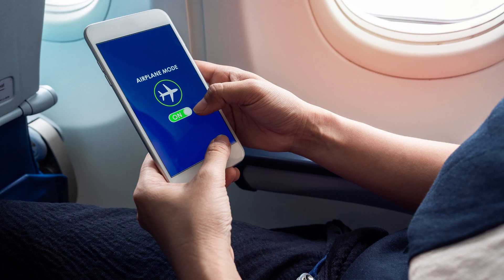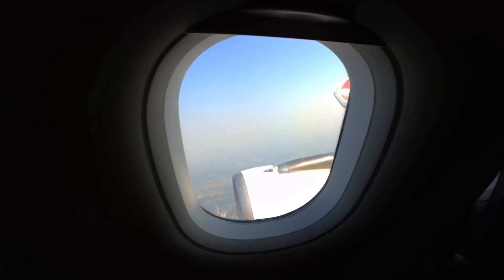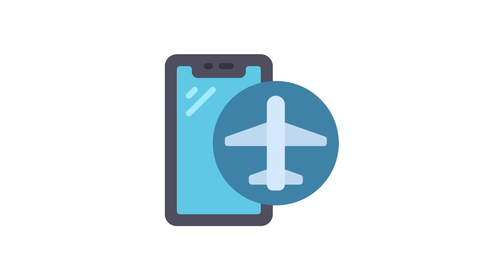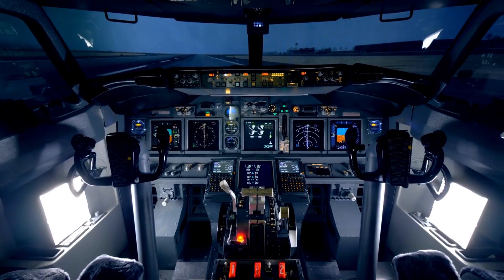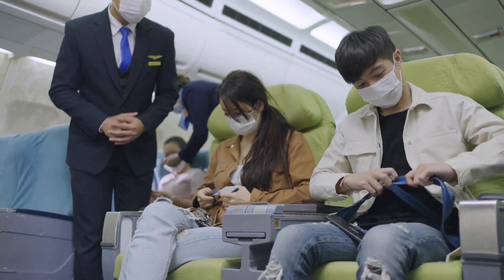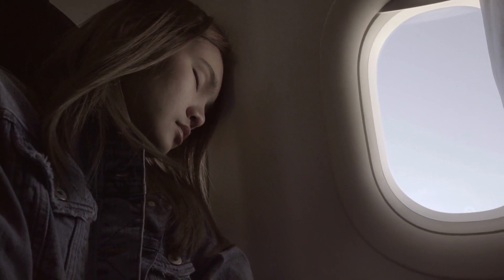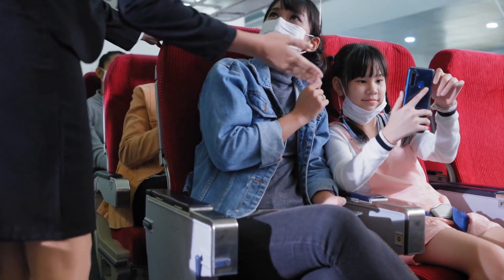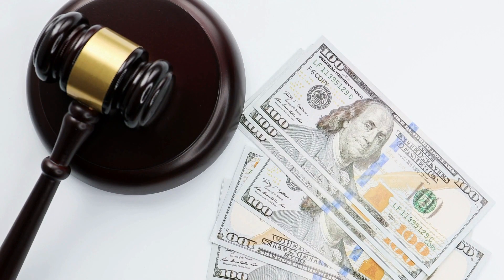What is Airplane Mode? What happens if you don't put your phone in airplane mode?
Airplane mode is a feature found on most modern smartphones and electronic devices that allows users to disable all wireless communication functions, such as cellular, Wi-Fi, Bluetooth, and GPS. When activated, it essentially turns your device into a self-contained unit that does not emit or receive any radio frequency signals. This mode is called airplane mode because it was initially designed to be used during flights to ensure the safety and efficiency of aircraft operations. When passengers are asked to switch their devices to airplane mode during takeoff and landing, it's primarily for two key reasons: to prevent potential interference with the aircraft's communication and navigation systems and to promote a calm cabin environment.